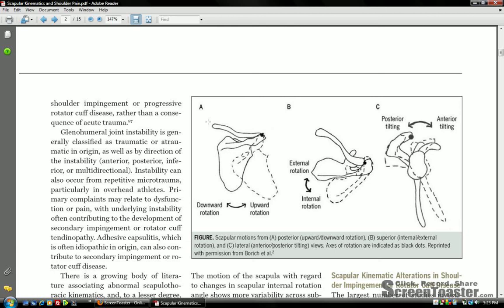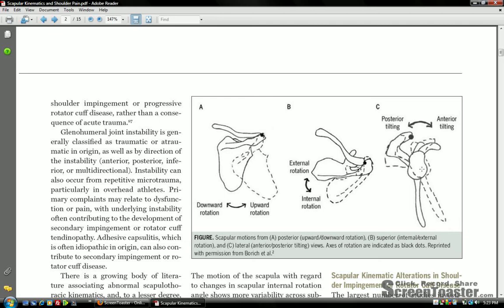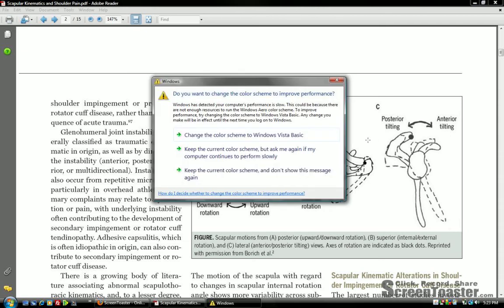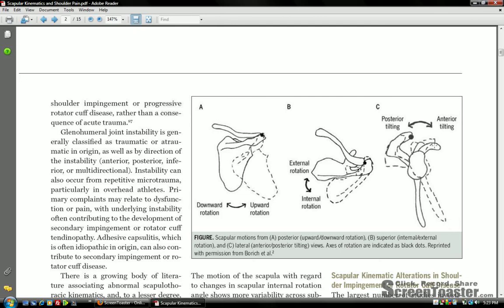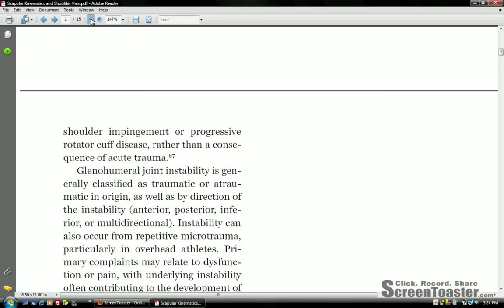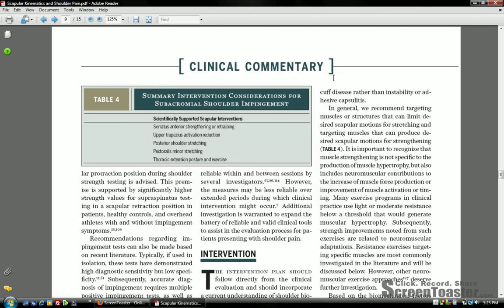Test Shoulder Talk